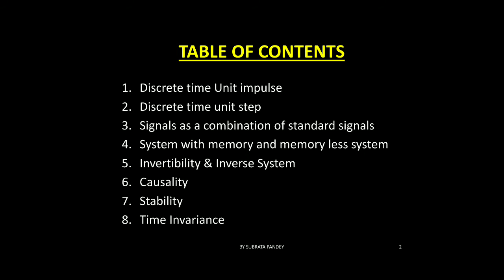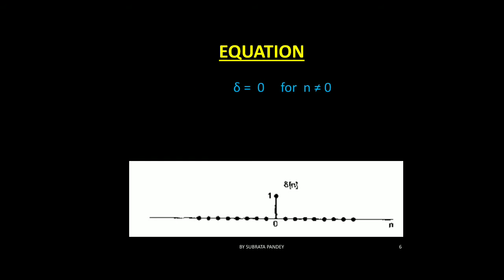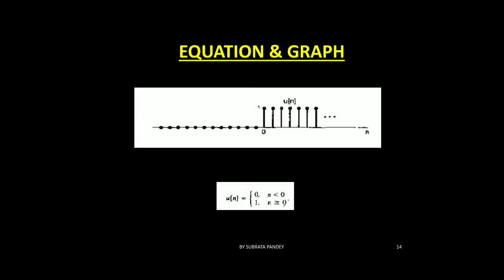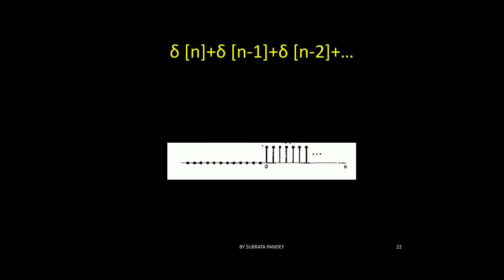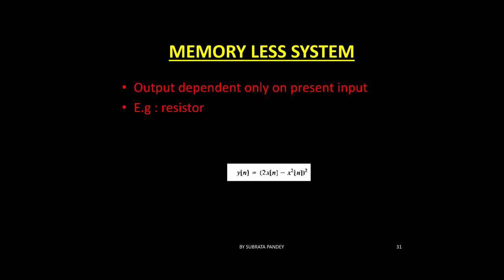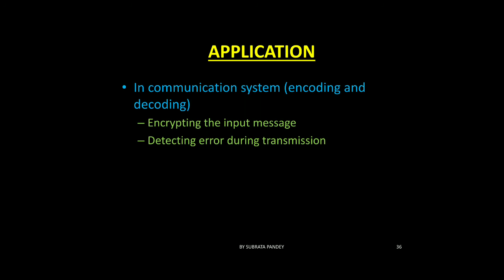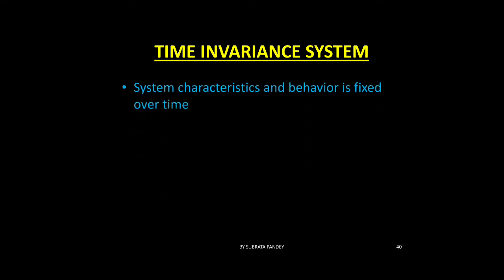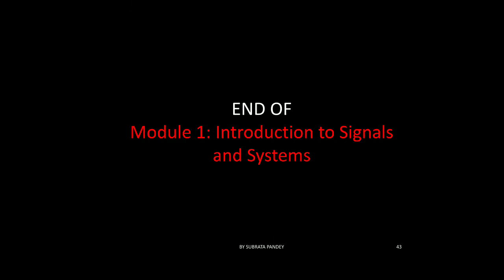Signals & Systems: Lecture 05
Discrete time system: impulse, step, causality, memory less system, time Invariance, inverse system